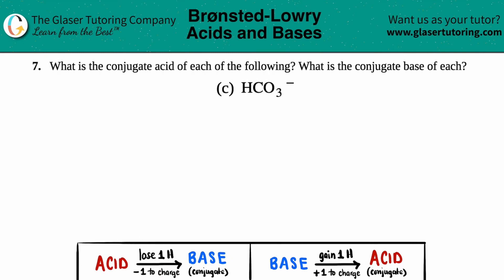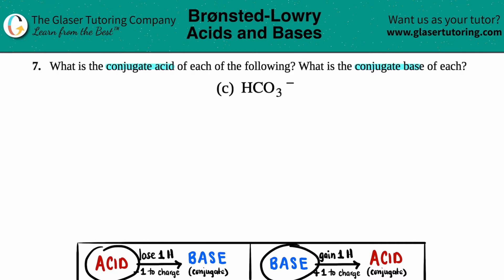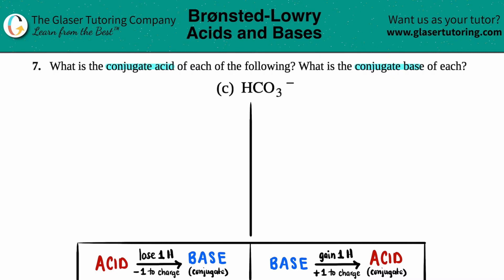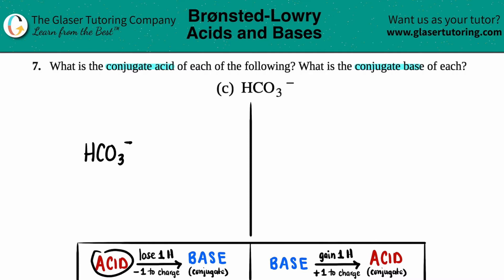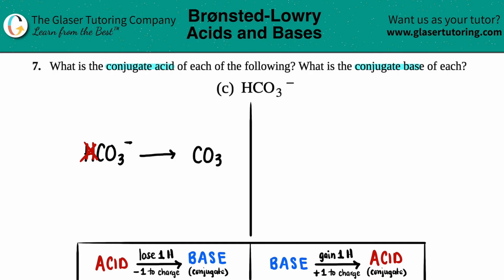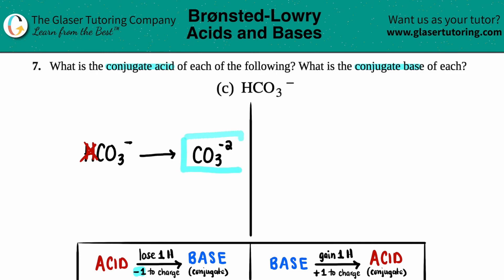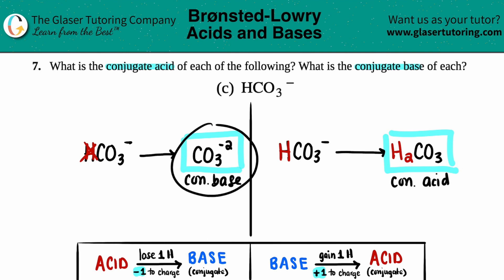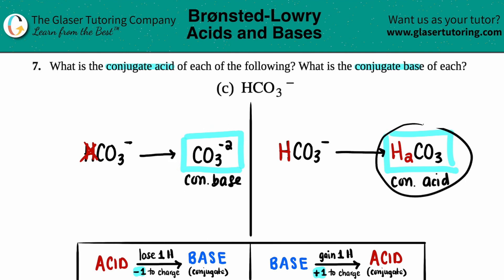14.7c | How to find the conjugate acid and conjugate base of HCO3−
HCO3−